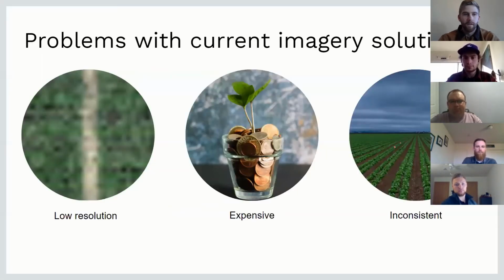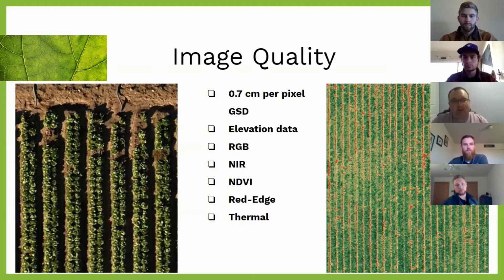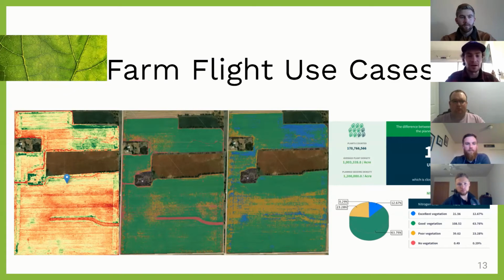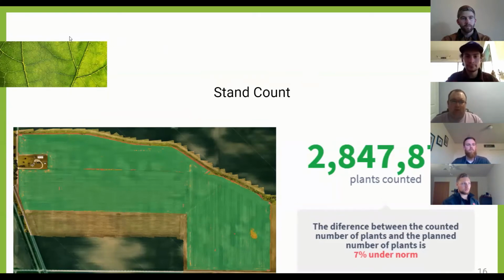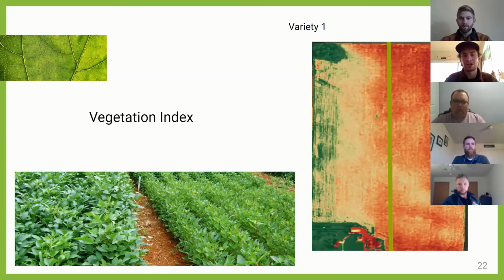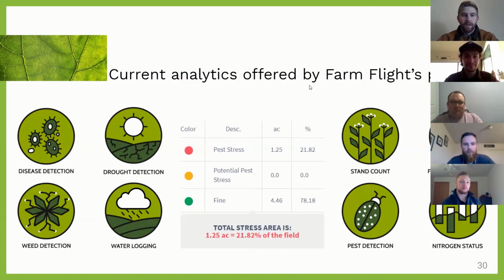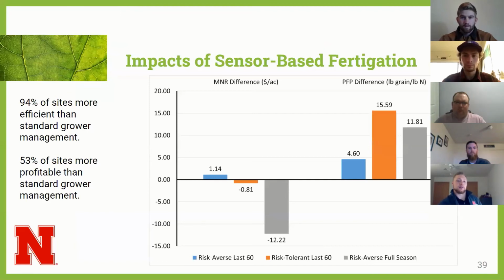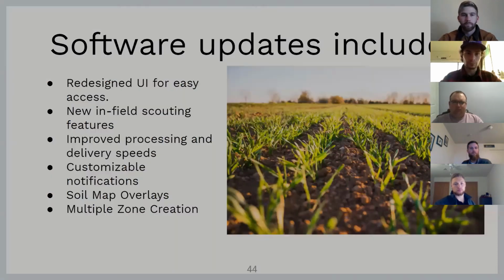Drones, Imagery, and AI in Agriculture - Farm Flight Webinar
Farm Flight is a precise agricultural mapping service that combines high-quality imagery with accurate diagnostics about plant health and field structure. Drones are used to fly over fields, taking thousands of pictures to stitch together. From these pictures, infrared data and GPS information can be extracted, forming geographical maps that are more accurate than any satellite system in service today. These ultra-precise maps can be used to locate problem areas in fields, even before problems can be seen by the human eye. Using infrared pictures, it is possible to tell which crops are being over-watered or are not receiving enough fertilizer. This can save time and money in the long run. Instead of fertilizing the entire field more, we provide you with the exact area and GPS coordinates of poorly performing crops.​